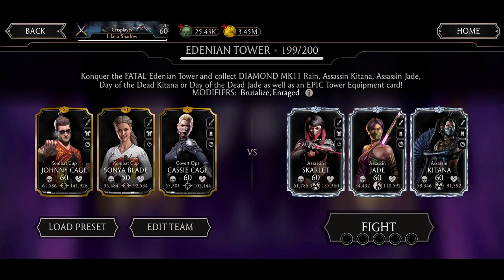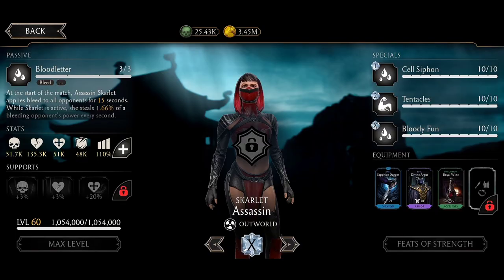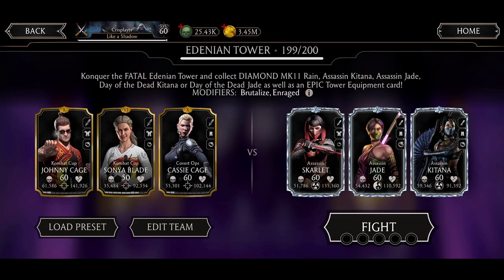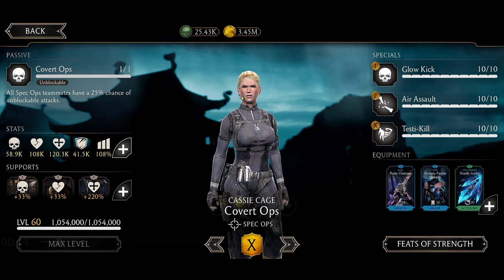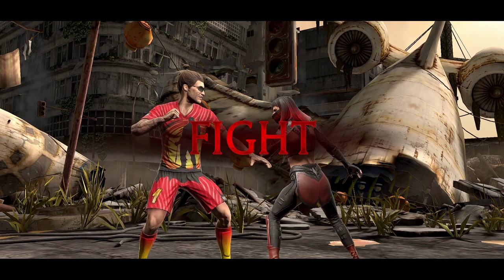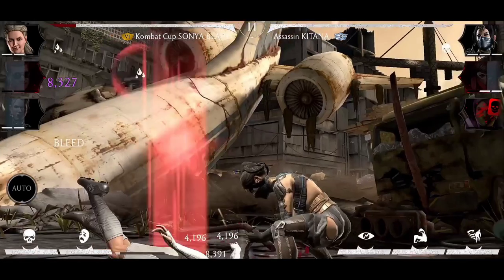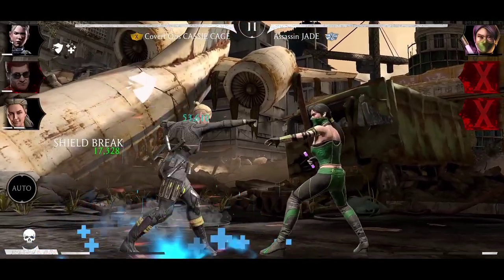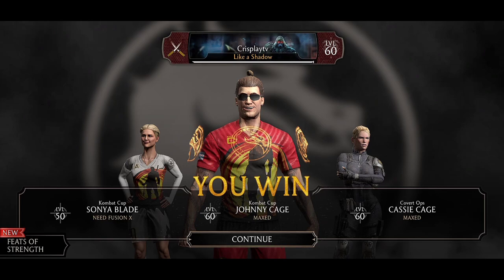How to Beat Match 199 Edenian Fatal Tower with Golds.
Today a Guide commented how to beat 199 with Golds on Fatal Edenian Tower.